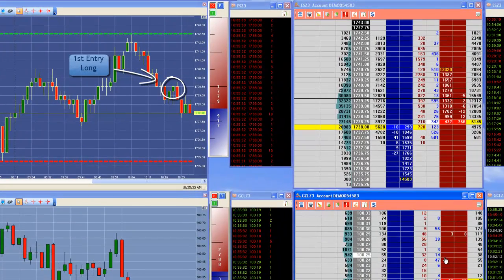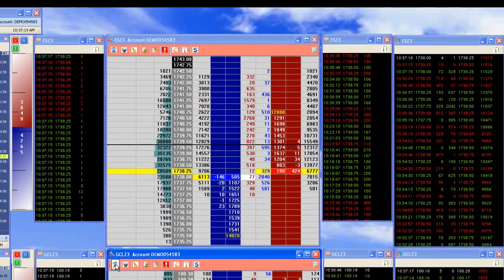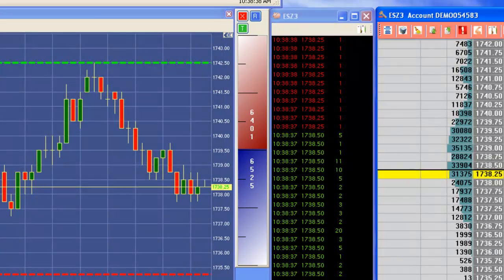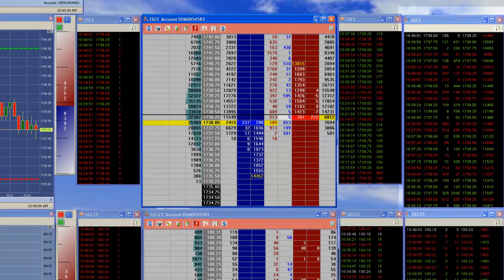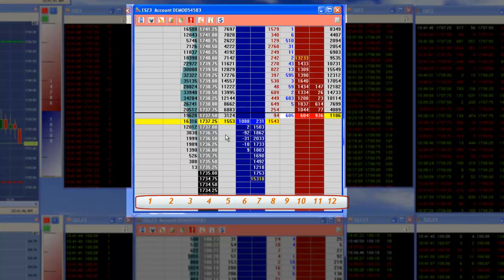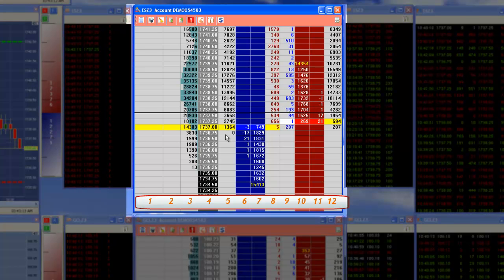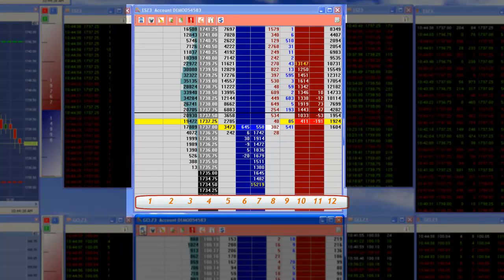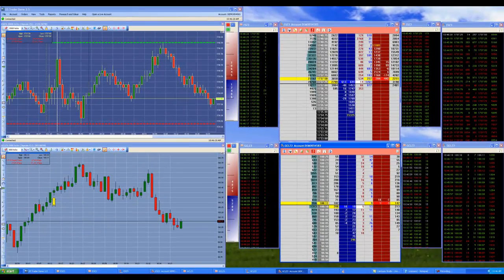Introduction to Price Action Trading and Jigsaw Tools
This video describes the very basics of Jigsaw Trading Tools. There's so much more to them than is contained in this video. But, this video is meant to provide some degree of context for my other videos and setups, not provide detailed training on the tools.